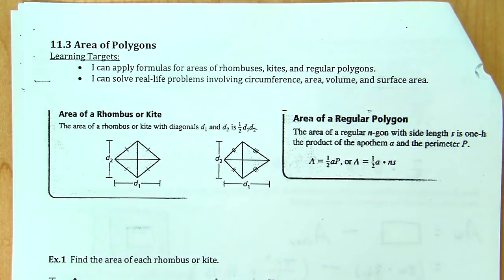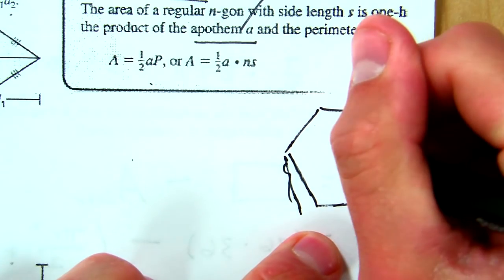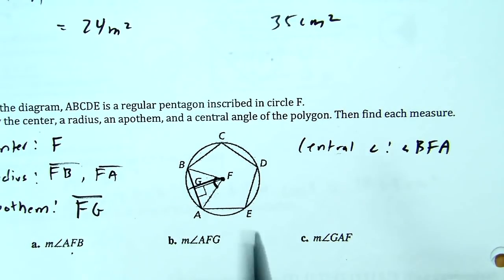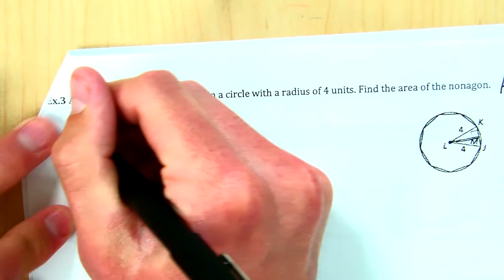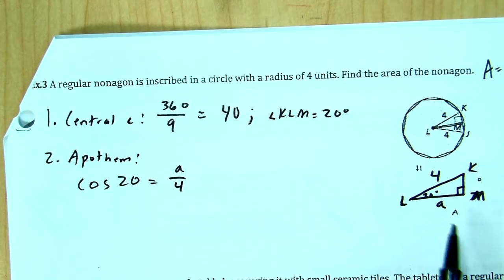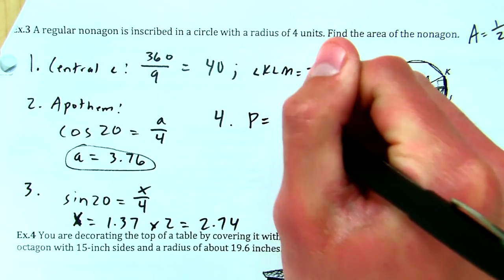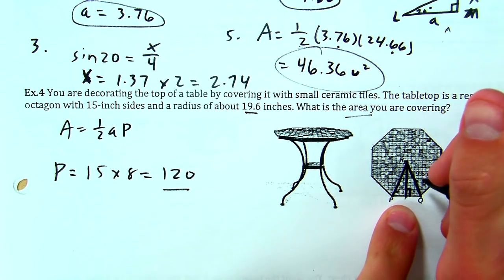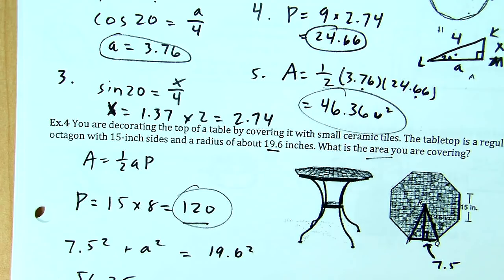11 3 notes